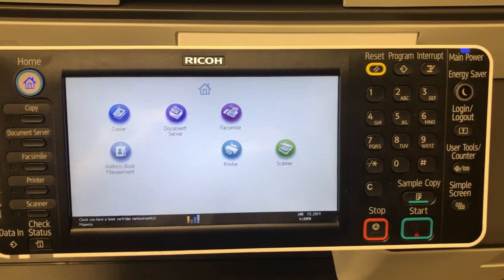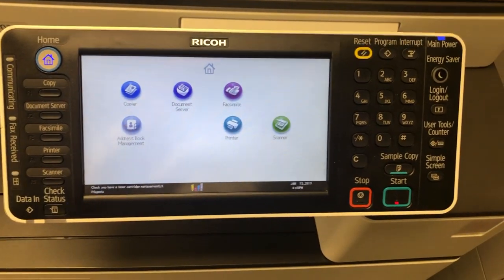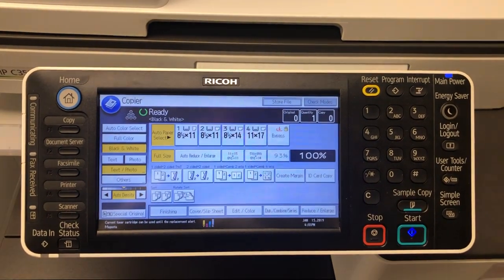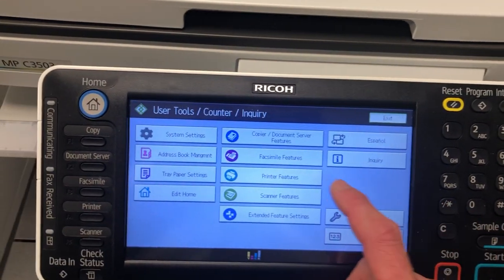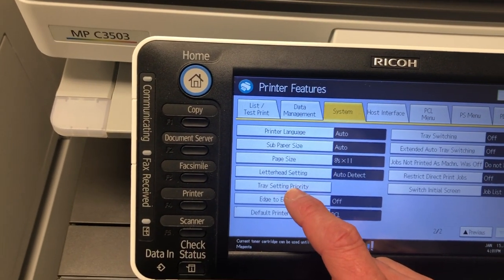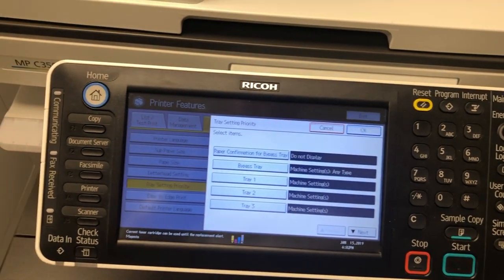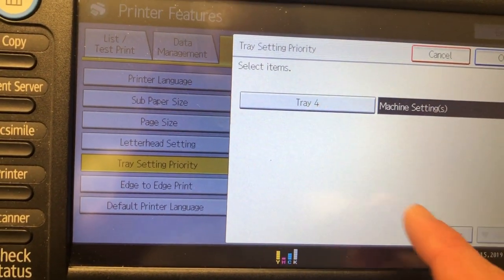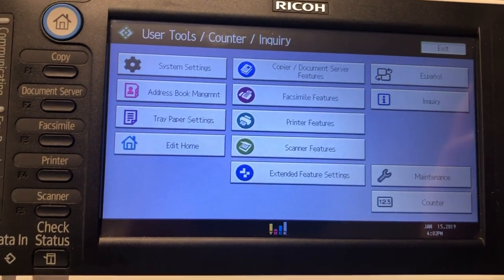Changing Ricoh tray settings to allow for printing multiple paper types from the same tray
Sick of the "Paper Type Mismatch" error on your Ricoh?? Well its not the Ricoh's fault, but I can show you how to avoid it happening again.

This video will show how to make the Ricoh respond to the settings you use from your print driver rather than it dictating what you can print and to what tray.